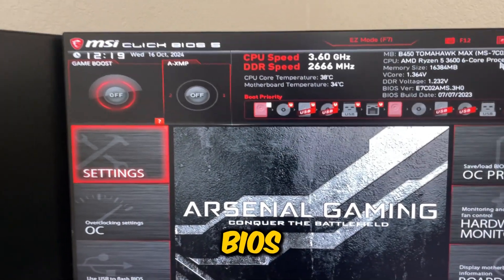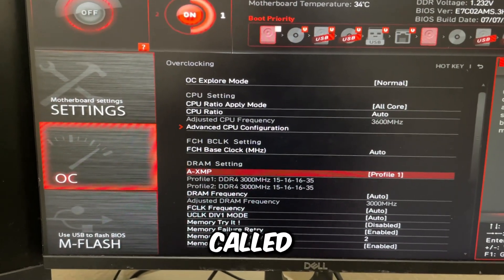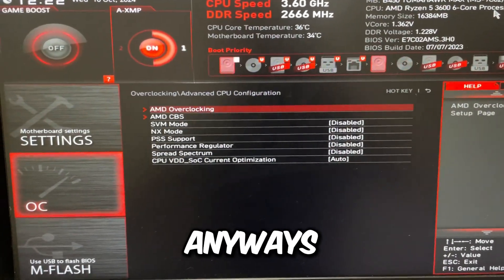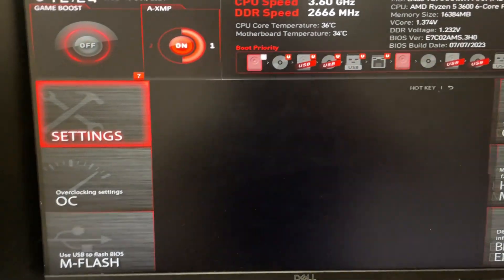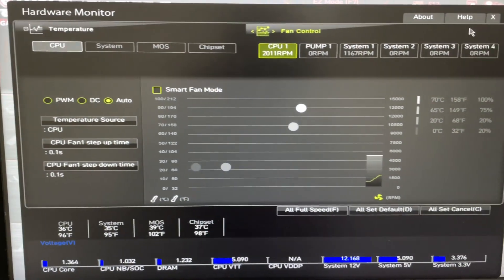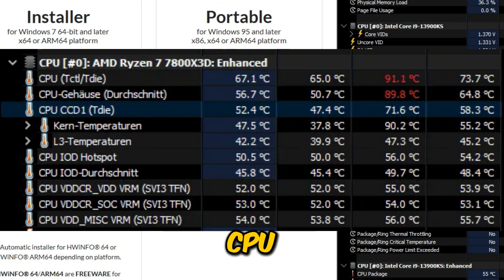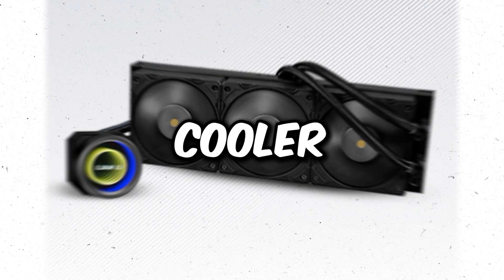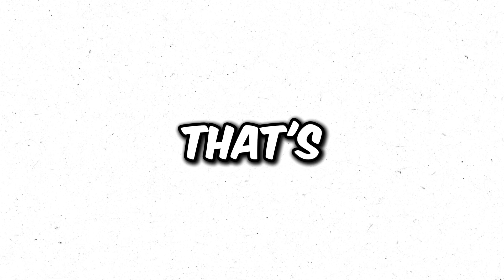AMD BIOS OPTIMIZATION GUIDE (2024)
In this video I'll be covering how to properly optimize your AMD BIOS settings for MORE FPS and LOWER INPUT DELAY.